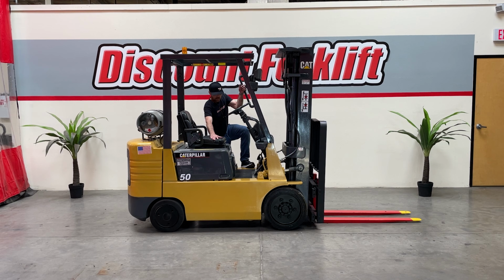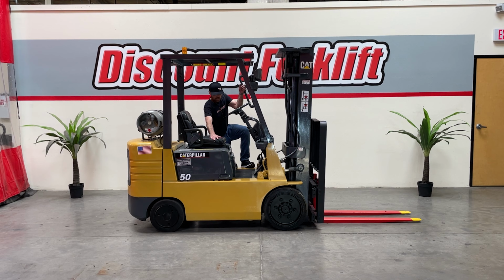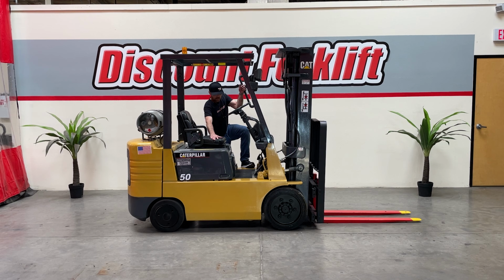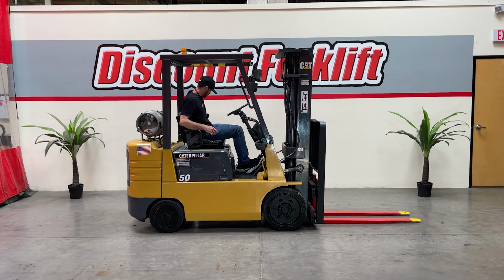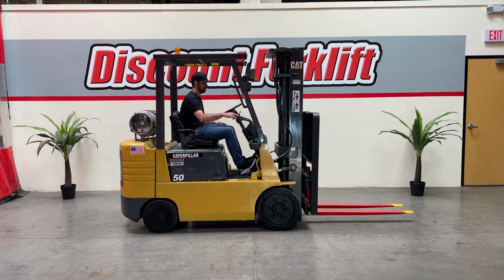CATERPILLAR GC25 LP (Propane) #6502 - Forklift for Sale